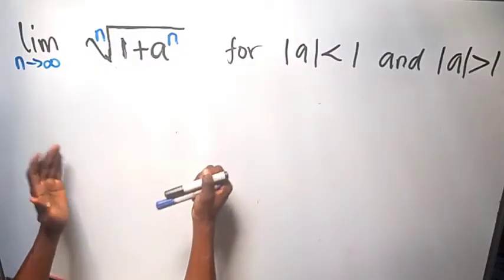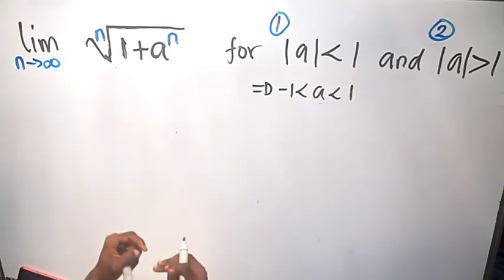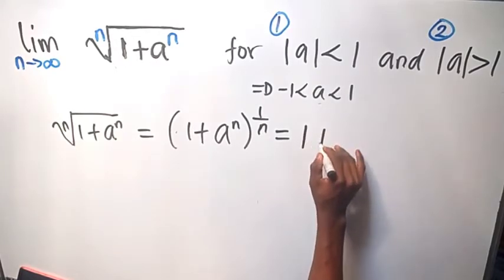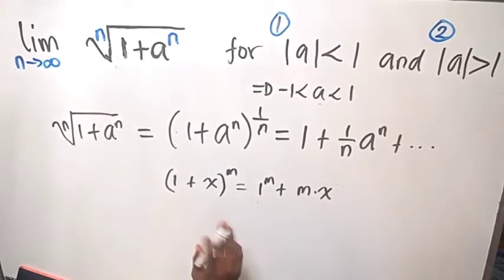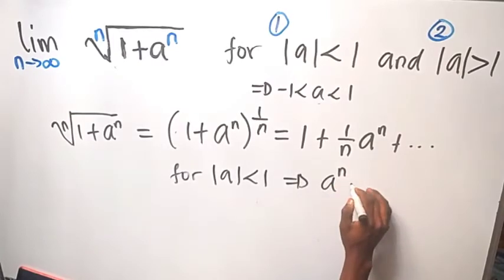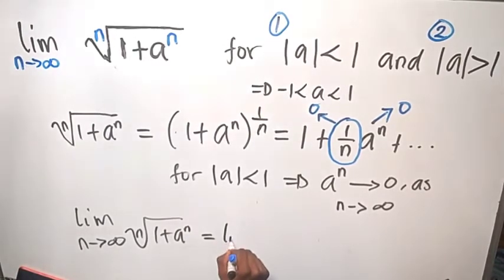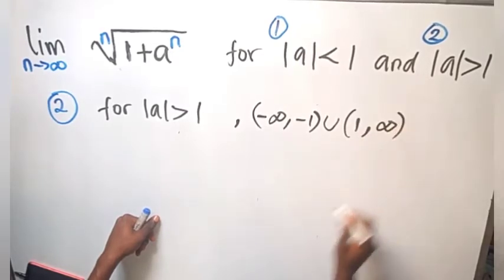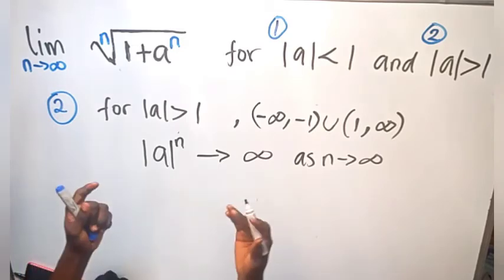limit of an nth root function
in this video , I solved the limit of an nth root function as n approaches infinity considering some cases .
limit at infinity
limit of a root
xth root Lim
limit of a sequence
nth root limit of a sequence